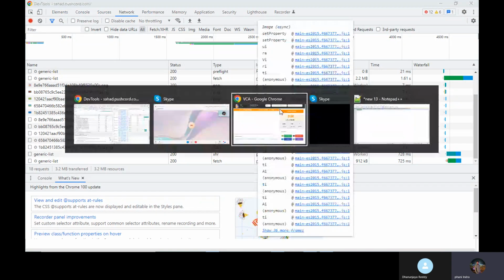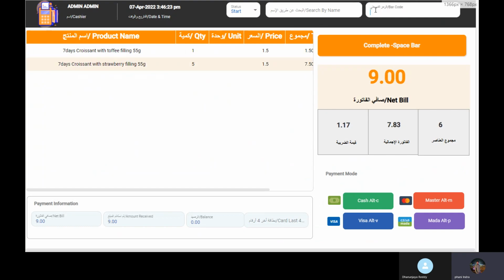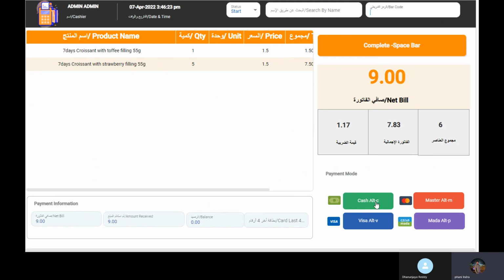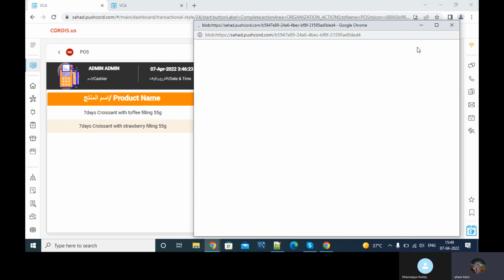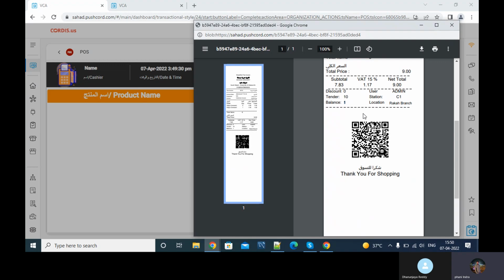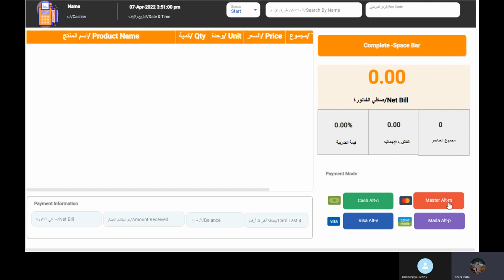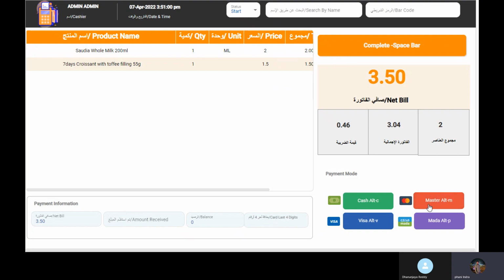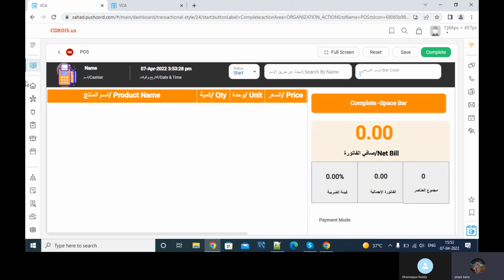Point of Sales POS software Demo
POS System, it helps to automate the sales mainly in grocery store, restaurants, and few other service-based businesses.

VCA-POS is designed in an integrated way to manage sales process. This makes sales process hassle-free.

Generate Invoice Bill with QR Code.

Uses: Speed up the sales process with minimal waiting time for customer in queue.
            Automatically Updating of Inventory by reducing the quantity which we have sold.

POS Process Flow:
Manage Sales: Operator can keep scanning the barcode and add the list of items.
Quantity field is editable , where he can type actual quantity purchased by customer .

Keep Adding the products in list, for every item total price gets calculates, by no of quantity * unit price of the item.

Gross Bill, VAT, Net bill get calculated.

Collecting the amount from customer, selecting payment mode and complete the process

Invoice bill generation.

USER MANUAL -  POS
1) Parts of the screen
a. Header Section
b. Product List
c. Payment Information
d. Payment mode
e. Right-side panel

2) Add Items
a. With barcode -Scan the barcode (you may enter it manually as well). Check if the product shows up correctly in the product list. By default, quantity will be one. Unit price will be pulled from backend. Total price will be calculated and adjusted as quantity changes. Newly added product is displayed at the top of the product list.

b. With item name – Enter the name of the item. If item exists, it will popup in the drop down (Auto-Complete field) menu. Click on the item to select. Item will show up in product list. By default, quantity will be one. Unit price will be pulled from backend. Total price will be calculated and adjusted as quantity changes. Newly added product is displayed at the top of the product list.

c. Add new item – If the product is not present in the product’s list. Click on “Add More” option. Enter quantity and unit price. Newly added product is displayed at the top of the product list.

Note: Net Bill, VAT and Gross Bill, Total Number of Items will be displayed in the right-hand side panel.

3) Change Quantity
a. Using scanner – You can scan the same barcode multiple times to increase quantity. Quantity must be updated and total price will change accordingly.
b. Enter Manually – In the items list click on quantity and enter quantity manually. total price will change accordingly.
Note: Net Bill, VAT and Gross Bill, Total Number of Items will be displayed in the right-hand side panel and will update accordingly.

4) Accept payment
a. Cash Payment – Net bill and amount received is entered automatically in Payment Information section. To update “Amount Received” click on “Cash” button or use “Alt+c” shortcut. Cursor is automatically placed in “Amount Received” box. Update amount received and balance will be updated accordingly.
b. Credit card payment – Three credit card are accepted
i. Mastercard (Alt+m)
ii. Visa (Alt+v)
iii. Mada (Alt+p)
Use the buttons provided in “Payment Mode” section or keyboard shortcuts to initiate card payment. Enter last 4 digits of “Credit card” in “Payment Information” section. This is optional
5) Complete Transaction
a. To complete a POS transaction, use the space bar or click the “Complete” button on the screen. Invoice bill also get generates on completion of POS transaction.

video 81